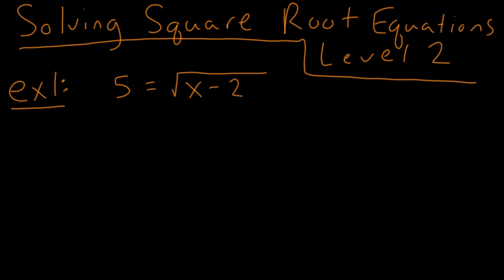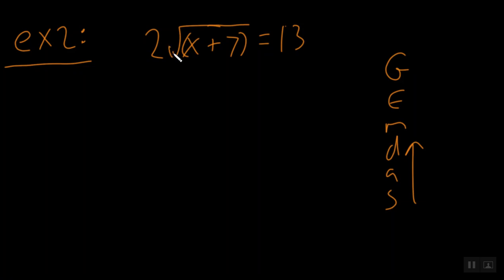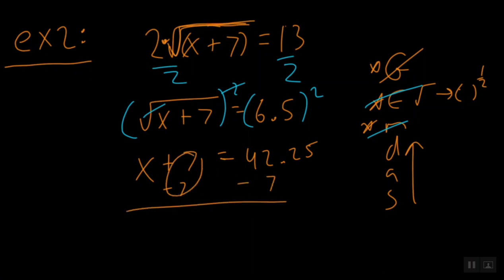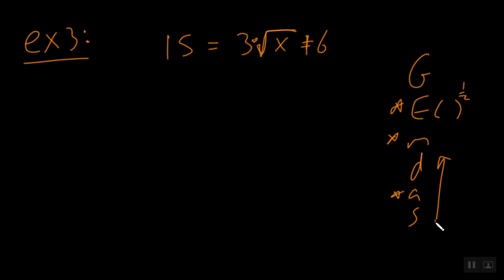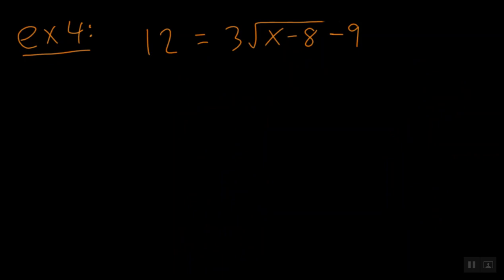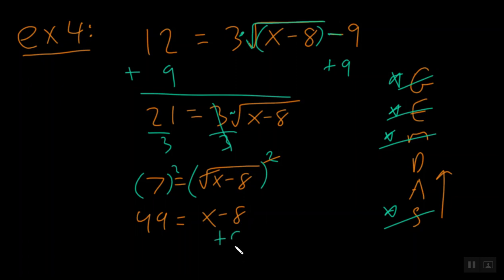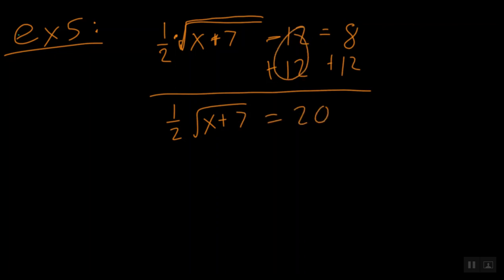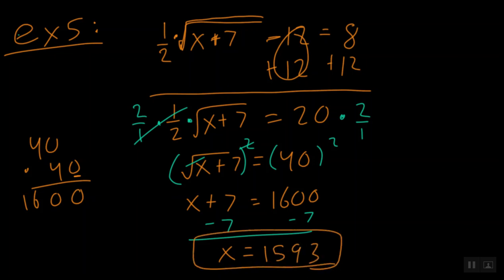Solving Square Root Equations Level 2